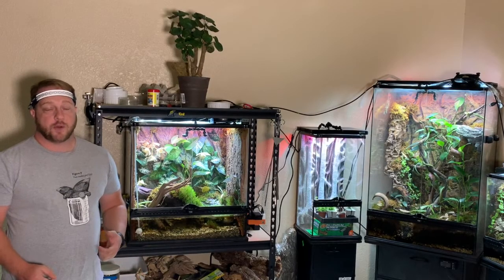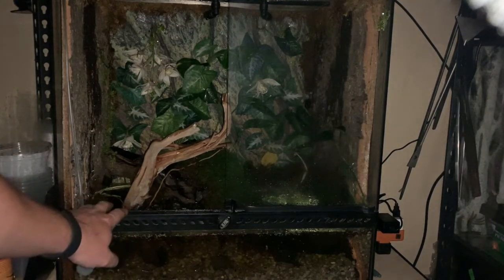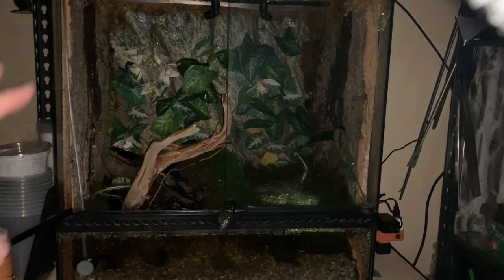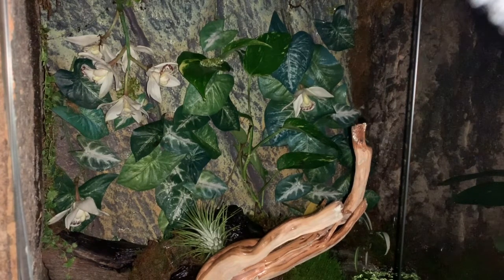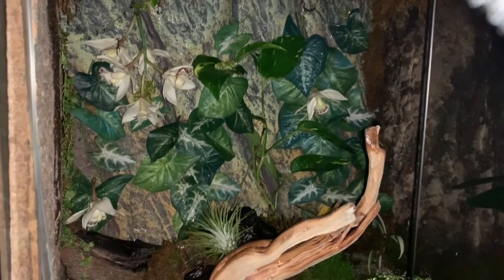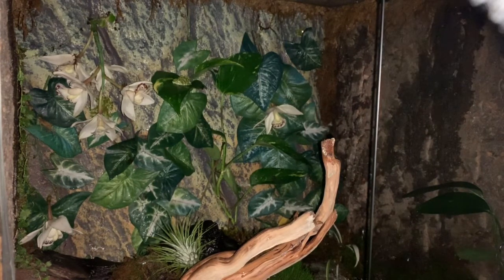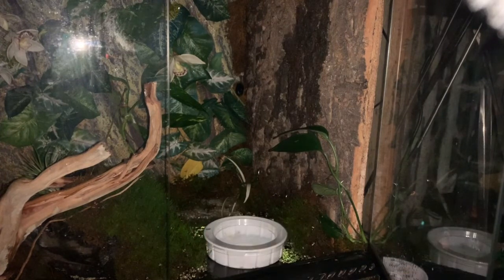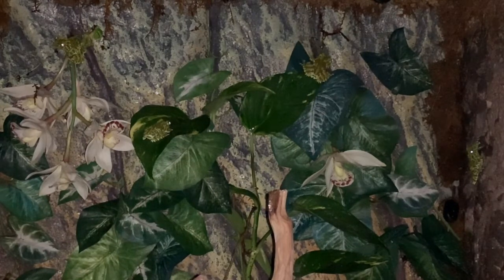Herptile Intros Episode 6: Meet the Vietnamese Mossy Tree Frogs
It would seem I really enjoy the truly cryptic herps.  This episode introduces viewers to one of the best camouflaged amphibians alive today, Theloderma corticale, the Vietnamese Mossy Tree Frog.  A note to viewers, the making of this video was my first attempt at filming in lowlight/darkness.  The overall video quality may not be the best but as always, the content is interesting and educational.